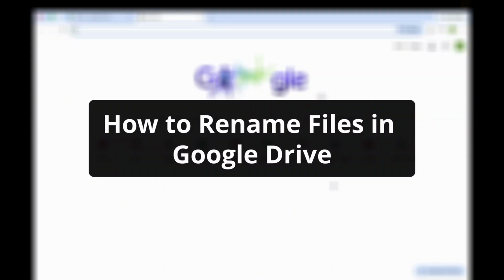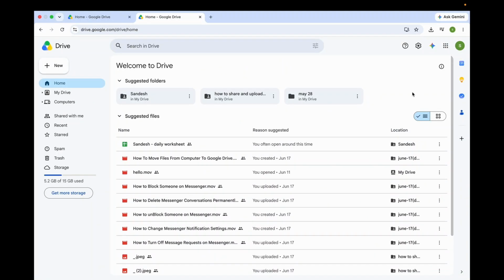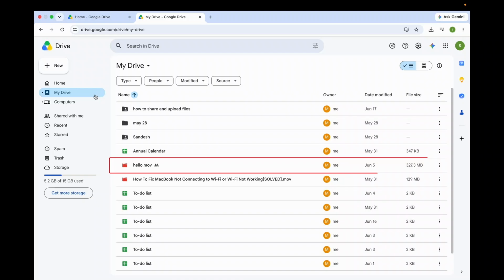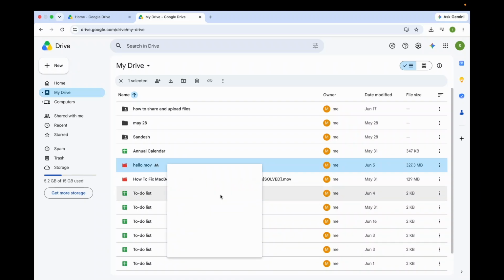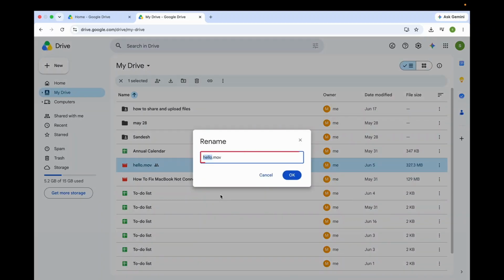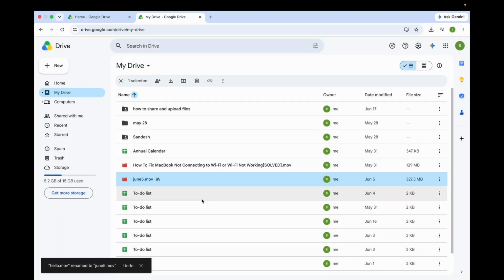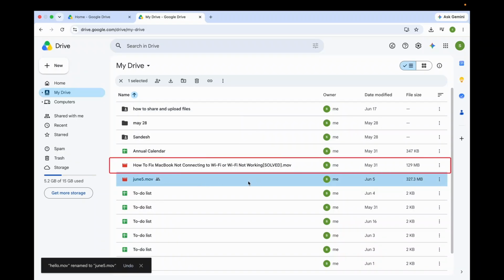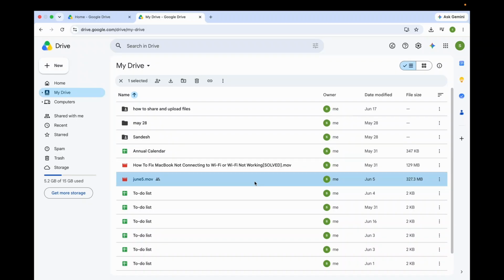How to Rename Files in Google Drive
Learn how to Rename Files in Google Drive in this easy step-by-step tutorial. Whether you want better organization or easier file management, this guide will show you how to quickly rename file in Google Drive and keep your documents organized.

In this video, you'll discover how to rename files in Google Drive. You'll also learn how to change file name in Google Drive, use Google Drive file management features, and organize files in Google Drive more effectively.

Timestamps:
0:00 Introduction
0:20 How to Rename a File in Google Drive